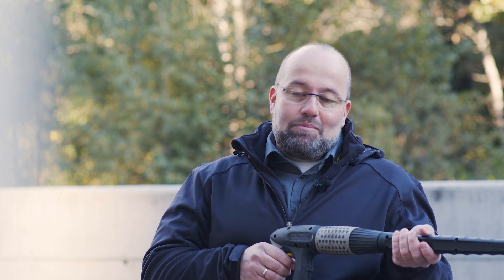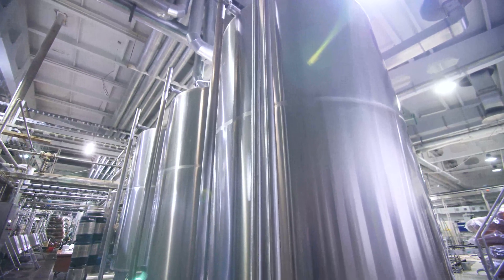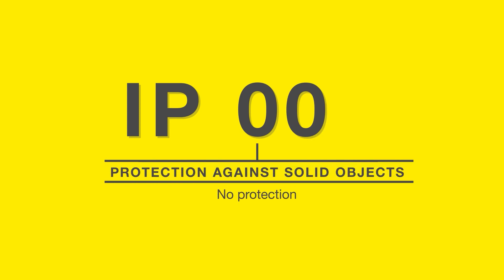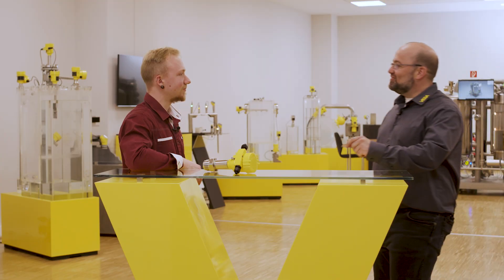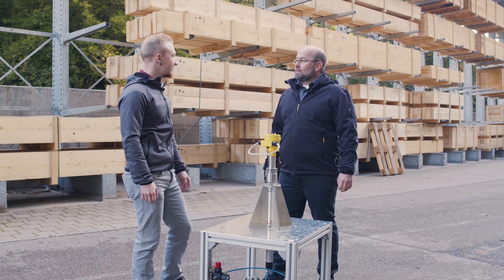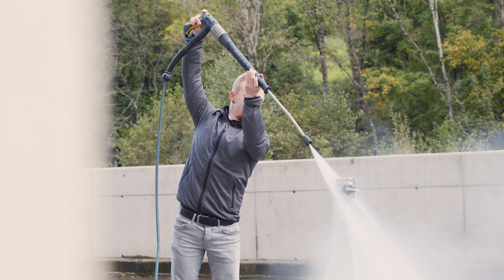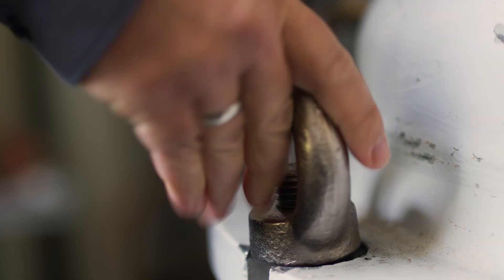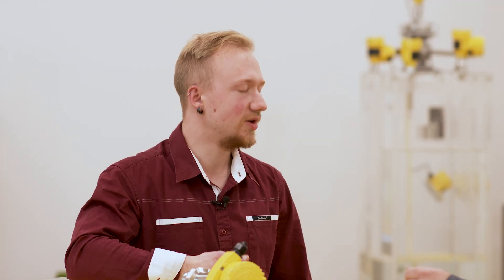📃 IP66, IP67, IP68, IP69 - what do the protection classes mean for the use of sensors?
When sensors are used for measurement in industrial processes, they are often exposed to a wide variety of conditions for years:

✅ Sensors used outdoors have to withstand wind and rain
✅ Measurement technology used in hygienic processes, such as in the food and pharmaceutical industries, is exposed to intensive cleaning processes
✅ In some applications, the sensors are even submerged in water

To ensure that the sensors work reliably for many years, the ingress of liquids, as well as foreign bodies such as dust, must be prevented. International standards regulate these requirements via the so-called "IP protection classes”. In this VEGA talk episode, Stefan and Simon show, how sensors have to be designed and tested so that they meet all these requirements.